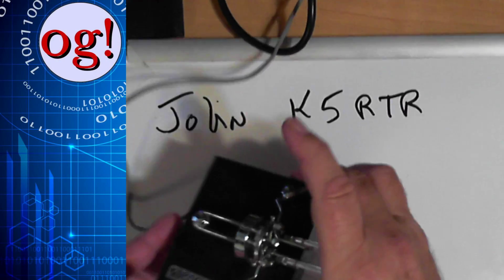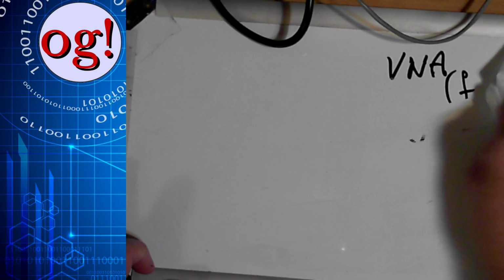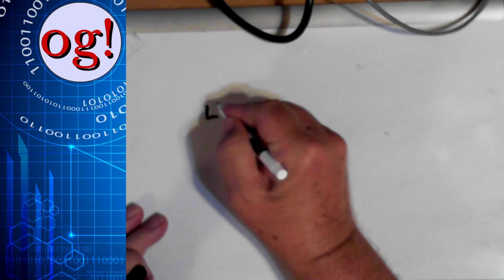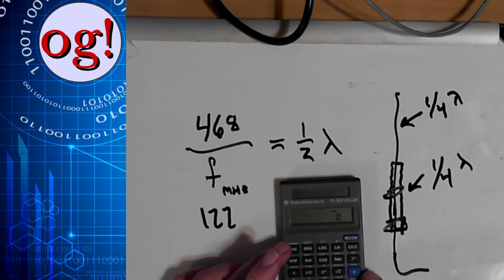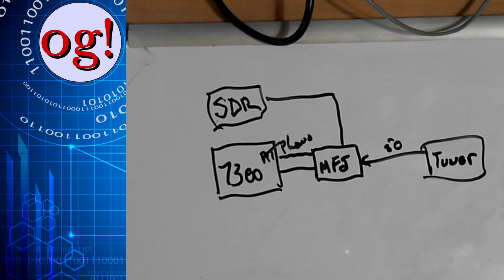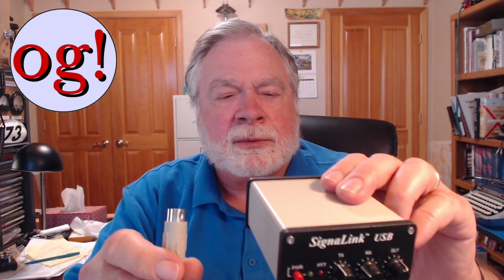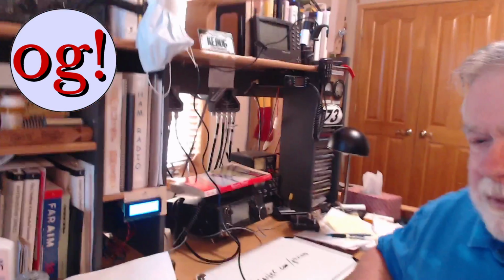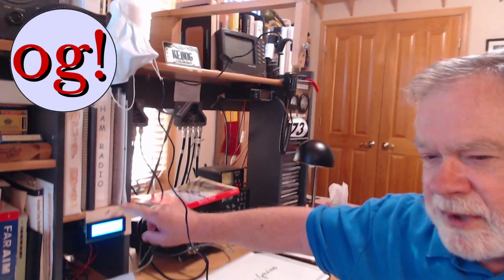2 July 2020 Thursday (0100 UTC Friday) Q&A Live Stream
15:00 Q & A Starts
29:10 Rob N6TTO, What antenna do you consider the best option today or a first vertical?
32:06 Dee Davis KG7SAC, Do you have a suggestion for a middle of the road priced morse code dual paddle keyer?
41:55 Michael Hale W9DBI, Concerning the wire strippers you posted a link to... I have since found these.
42:12 Scott Amman, Just awaiting your updated Extra videos.
Bruce TIs w1tis, When are you planning on upgrading your videos to reflect the new extra class question pool?
43:21 Chuck Cooke AC7TU, Have you done any videos about operating from your RV?
44:29 Mike Wright N7MDW, Do you plan to update your associated instructive videos?
44:54 Mark Taylor, Do you have any ideas for antenna design that I could benefit from with my very odd requirements? Is it possible to tune an antenna like this when I'm on the ground?
52:36 Erich Stocker, AA3ES I did not get a PTT control cable with it but that looks like a standard RCA phono plug cable. Is that correct?
54:45 Genel WA5PWP, It appears the fldigi might conflict with JTDX...rig control would be nice but how long does it take to learn it??
59:51 Mike Carrington KG0P, I tried to get a list of all your episodes and I cant using You continue to astound me with nonchalant reference to almost everything anyone can come up with.
1:10:36 Cody Wells, Can you make a tutorial on how to setup d star on the kenwood th-d74a?
1:13:05 David Cochran AG5YW, Wondering if I am connecting correctly to the house ground or if I should even be connecting to the house ground.
1:14:39 Randy KD9LAD, Can you explain the 10m repeaters? Are they separate enough to not interfere?